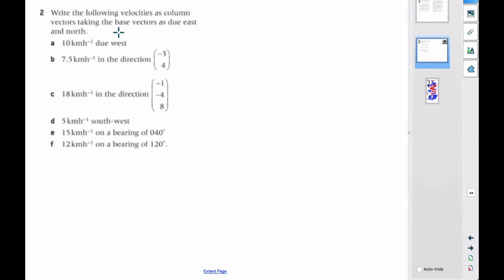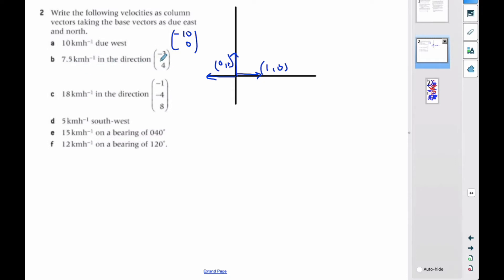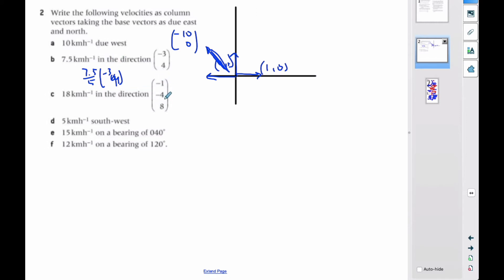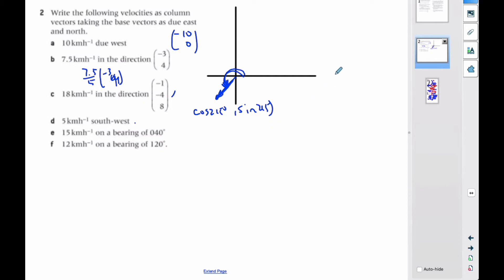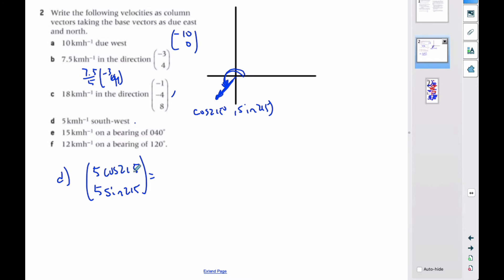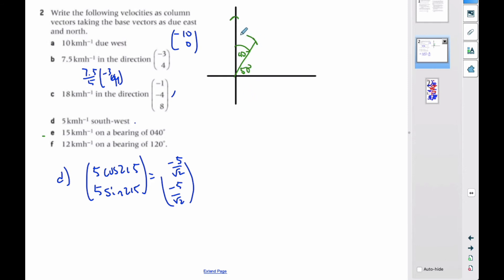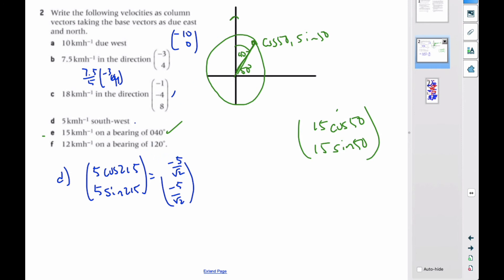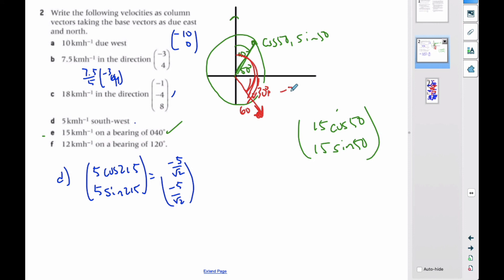IB MAI HL - Velocity Vectors - Oxf Chap 3O - #2